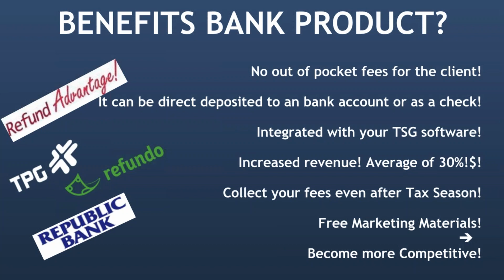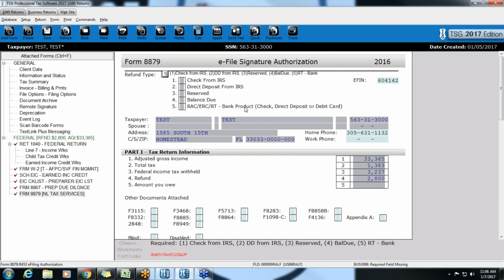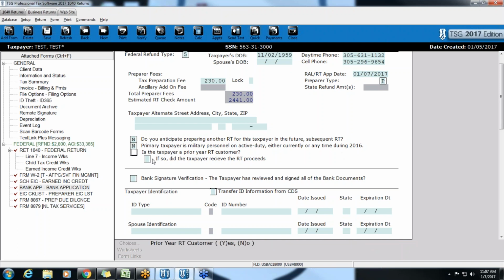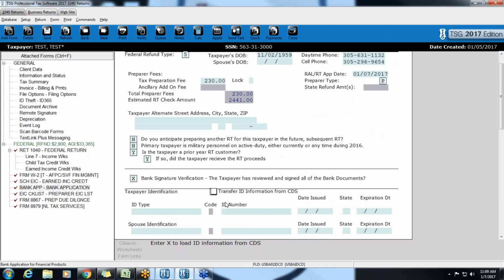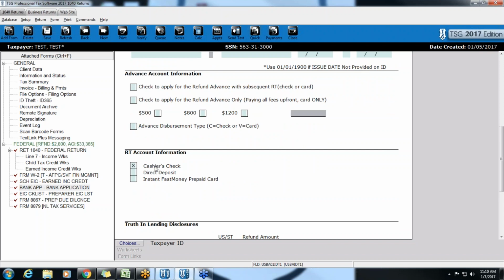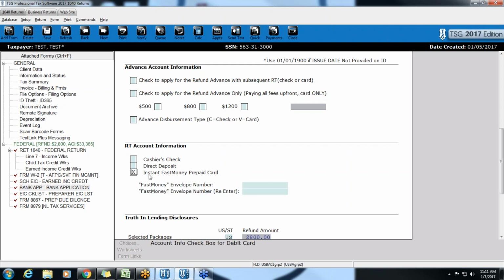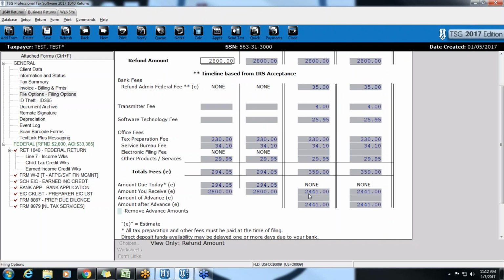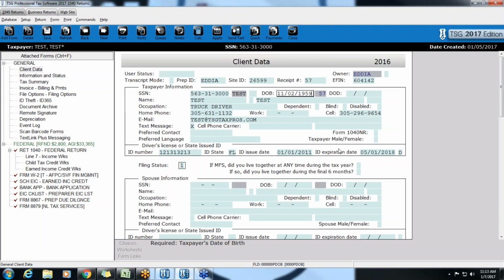TSG PRESENTS BANK PRODUCT OFFERING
We are reviewing the bank product offering, how to process a bank product on the TSG software, completing the bank application, entering direct deposit information, and communicating refund after fees have been collected.